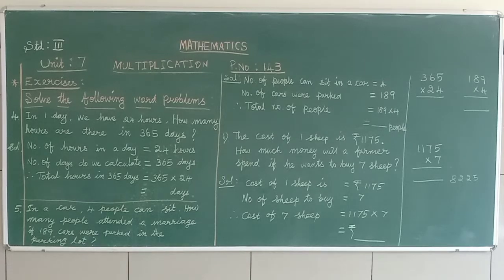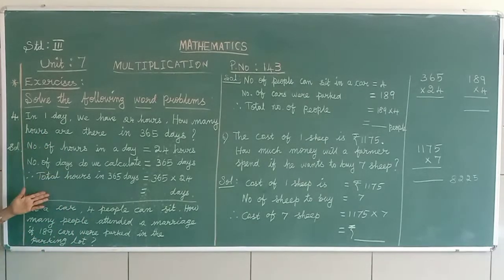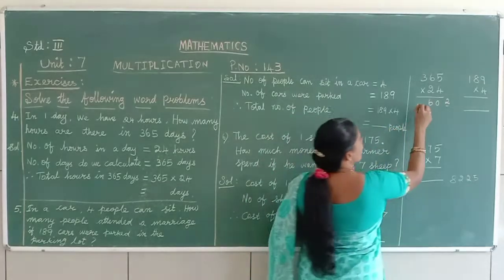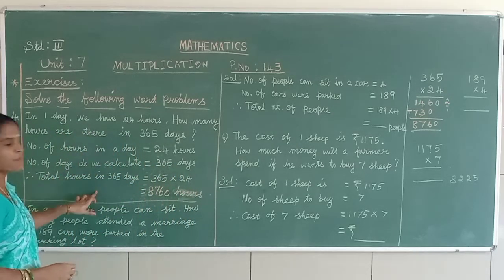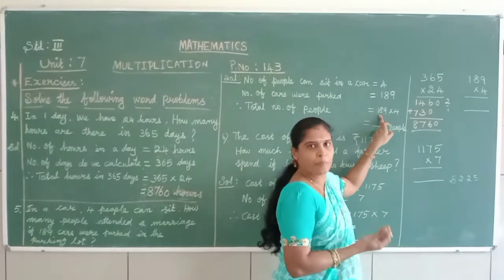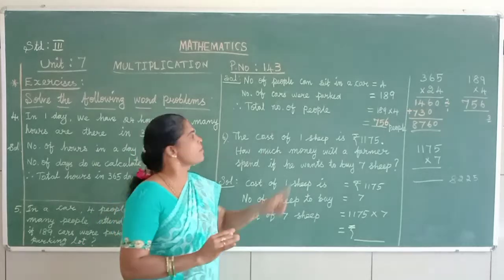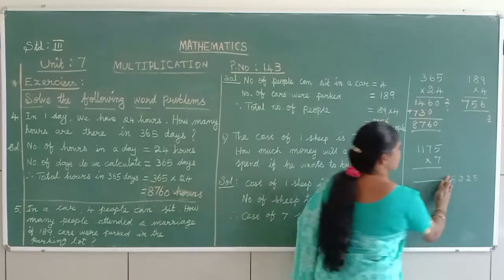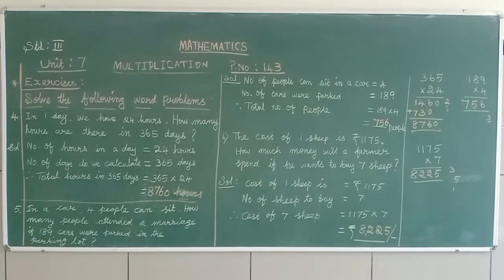3rd math L 7 part 9